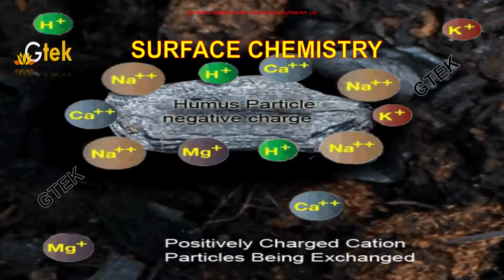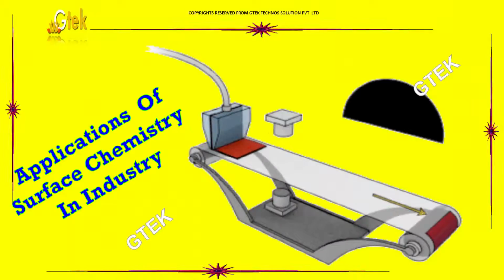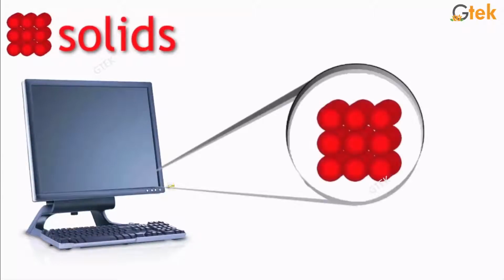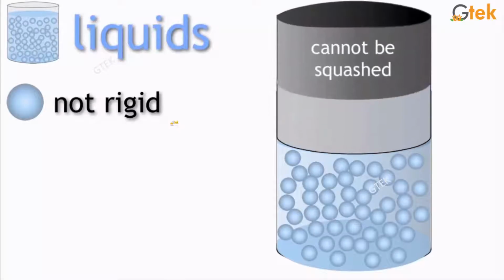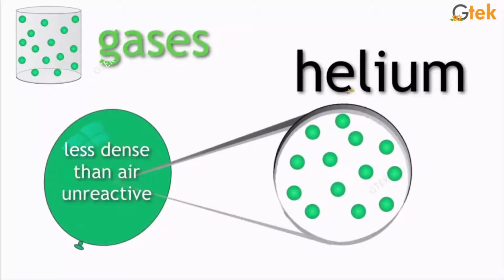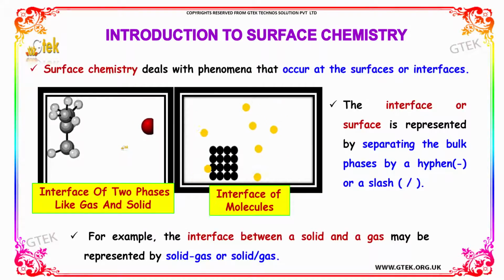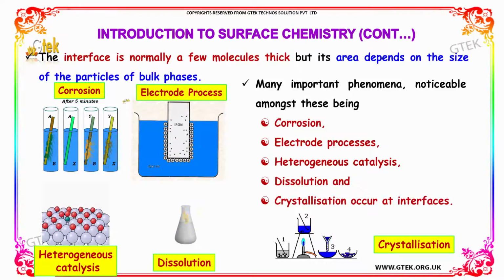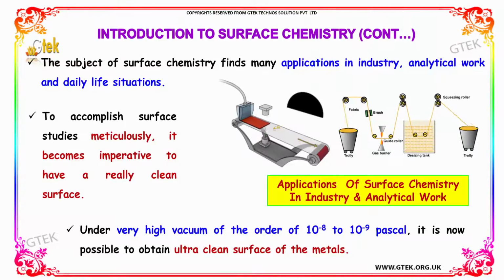introduction to surface chemistry class 12 chemistry subject notes lectures cbse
introduction to surface chemistry  Top most best online video lectures preparations notes for class 12 chemistry CBSE IIT-JEE NEET exam +2/12thstd standard intermediate PUC college exams preparations tips and tricks all questions with solutions

adsorption
adsorption in action
distinction between adsorption and absorption
mechanism of adsorption
adsorption in air dryer
application of surface chemistry in industry
colloids including emulsion
application of surface chemistry in analytical work
three states of matter
examples
characteristic property
What is physical sorption
Is adsorption chemical or physical?
What is the meaning of adsorption in chemistry?
Why adsorption is an exothermic reaction?
What is physical absorption?
Adsorption and its Types
physisorption and chemisorption difference
physisorption examples
physisorption process
comparison between physisorption and chemisorption,
Why does adsorption decrease with increase in temperature?
What is chemical adsorption?
Is chemisorption endothermic?
adsorption chemical equation
example of chemical adsorption
properties of chemical adsorption
heat of chemical adsorption
mechanism of chemical adsorption
identification of the nature of adsorbate interactions
heat Enthalpy of Adsorption
Factor Affecting Adsorption
What is adsorption Isobar?
Surface Chemistry Factor affecting Adsorption
Factors Affecting Solubility
example of adsorption,
What is the process of absorption?
Understand Absorption and Adsorption
mechanism of absorption
Desorption techniques
Adsorption Compressed Air Dryer
Adsorption principles
Air Dryer System
Adsorption Dryers
Working Principle of Compressed Air Dryer-
What is an air dryer?
What is a colloid in chemistry?
What is meant by colloidal solution?
What is the colloidal system?
examples of emulsions
examples of colloids
States of Matter Solid Liquid Gases
states of matter solid liquid gas
states of matter examples
What is dew point temperature of compressed air?

Pre-primary
Primary
Middle/ upper-primary
Senior secondary
inter college